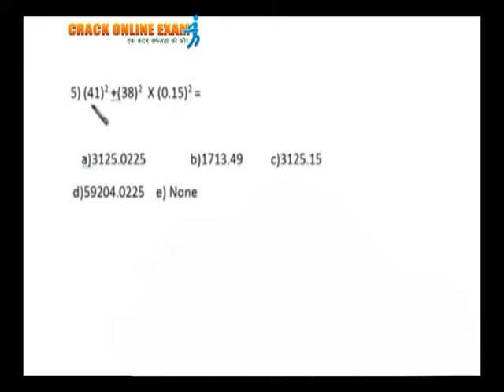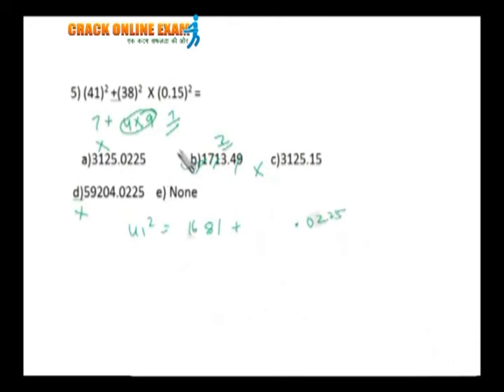Calculation Tricks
MATHS TRICKS & SHORTCUT FOR SPEED & ACCURACY